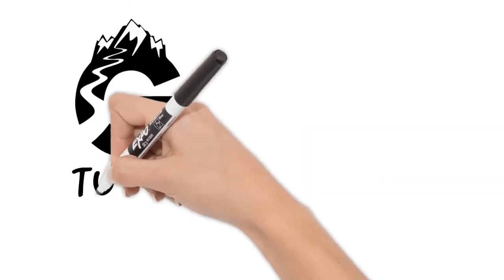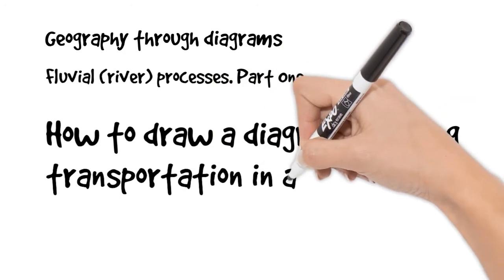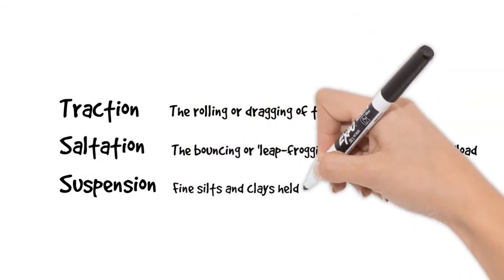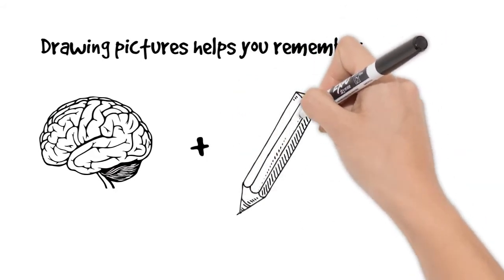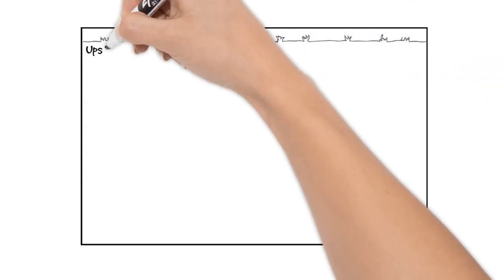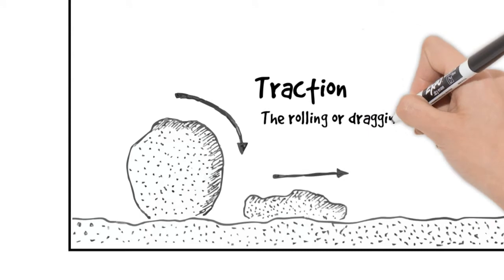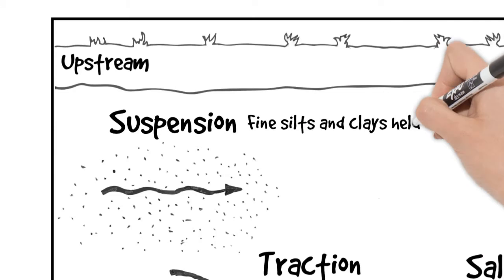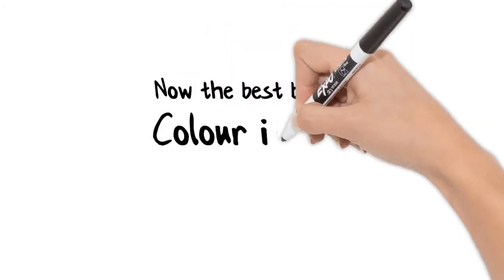How to draw river transportation processes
Part of the geography through Diagrams series, this video looks at how to draw a diagram showing transportation in a river.